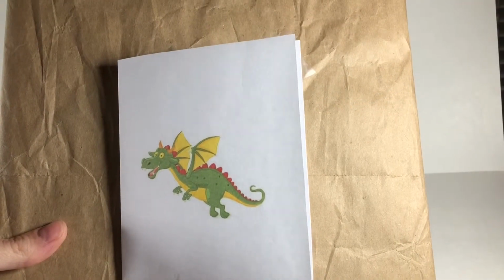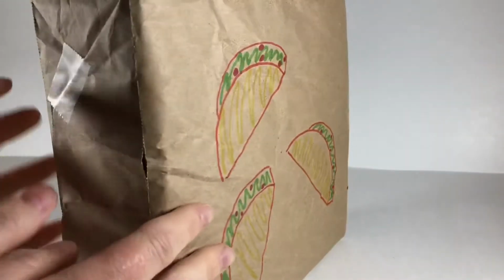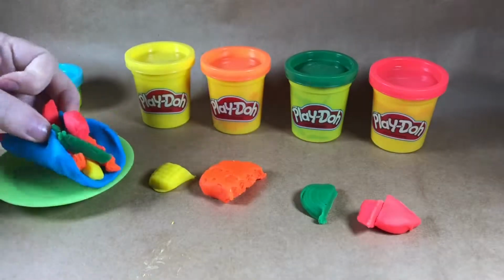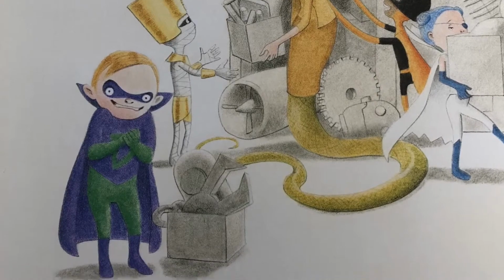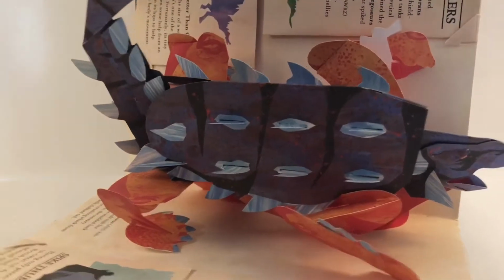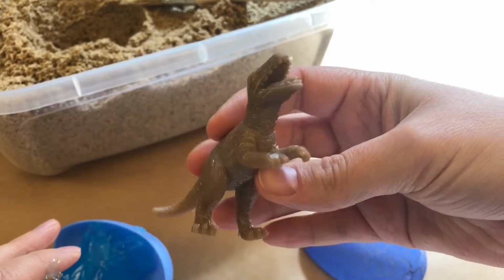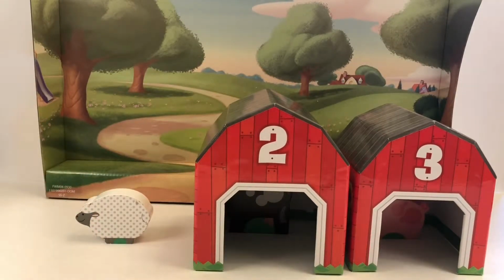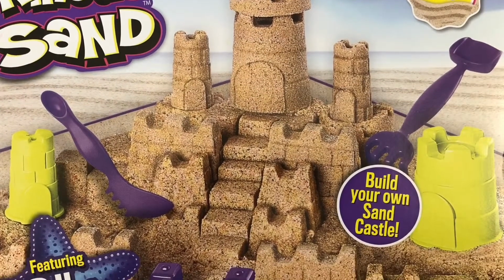Books and Toys Compilation - Featuring How Do Dinosaurs Says Goodnight StoryTime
This books and toys compilation features five of the best book previews paired with exciting toys!

1. Dragons Love Tacos by Adam Rubin. Plus, we make some colorful and not spicy play-doh tacos with Play-Doh Kitchen Creations.
2. Dylan the Villain by K.G. Campbell. We build and play with a Lego Creator Robo Explorer.
3. How Do Dinosaurs Say Goodnight by Jane Yolen and Mark Teague. We'll get a little dirty digging for dinosaurs in a Dino Dig featuring DinoSlime!
4. Little Blue Truck by Alice Shertle. We'll also sing Old MacDonald's Farm while we play with Melissa and Doug's Nesting and Sorting Barns and Animals set.
5. Olivia Series by Ian Falconer. We also enjoy building a Sand Castle with Kinetic Sand.

Parents! Follow the links below to purchase the books and toys featured in this video:

1. Dragons Love Tacos

Play Doh Kitchen Creations

2. Dylan the Villain

Lego Creator Robo Explorer

3. How Do Dinosaurs Say Goodnight

Dino Slime

4. Little Blue Truck

Melissa and Doug's Nesting and Sorting Barns and Animals

5. Olivia

Kinetic Sand